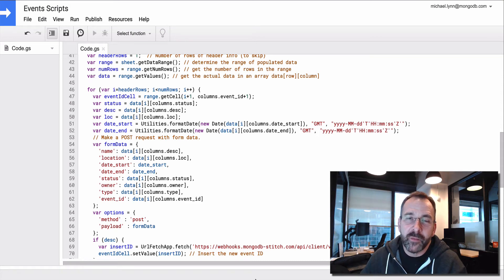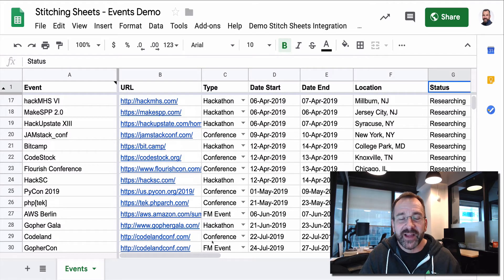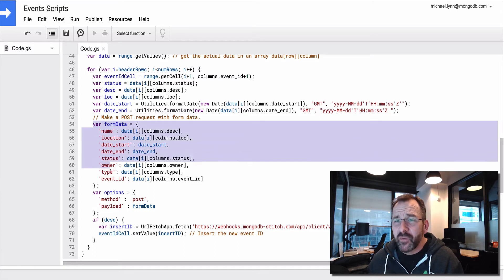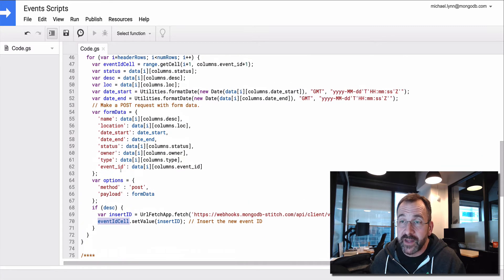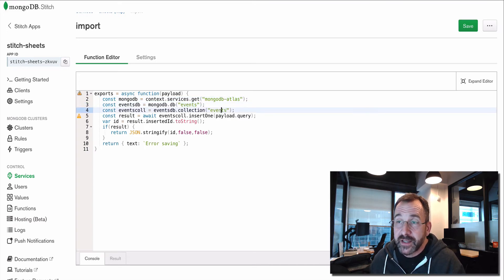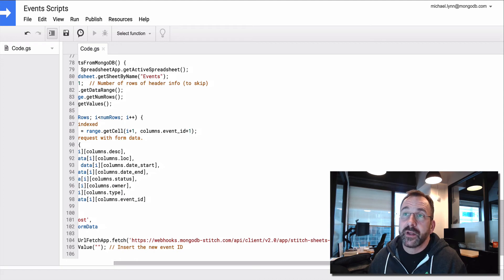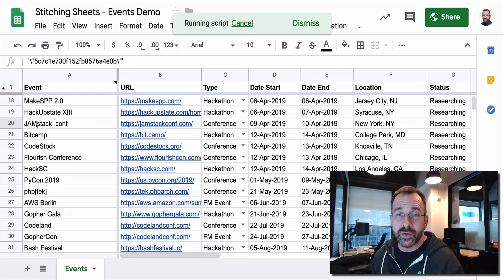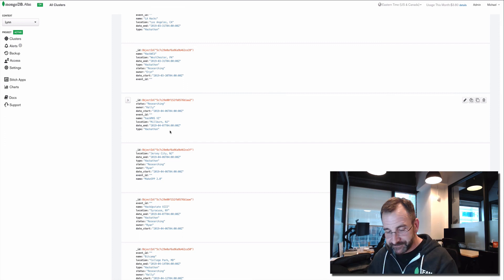Stitching Sheets: Using MongoDB Stitch to Create an API for Data in Google Sheets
MongoDB Stitch is an amazing Back-end as a Service that provides a framework for integrating services from virtually any publicly available API. In this video, I'll share a quick lesson on how to integrate data from Google Sheets into MongoDB using MongoDB Stitch.

Blog Article Link Coming Soon - check back next week.